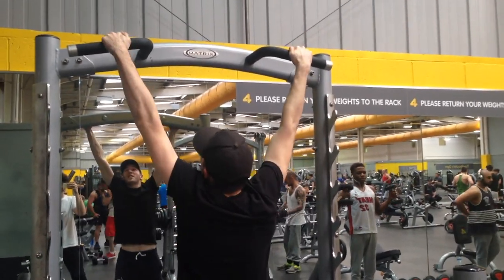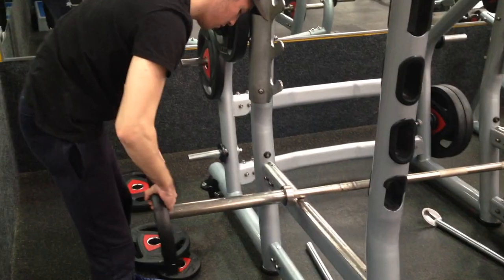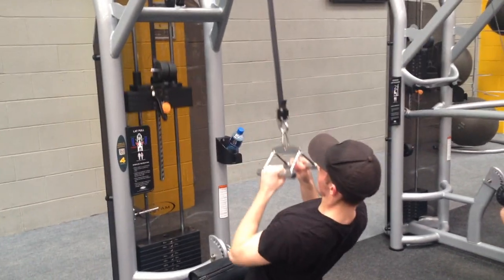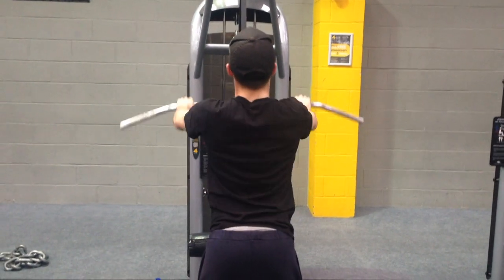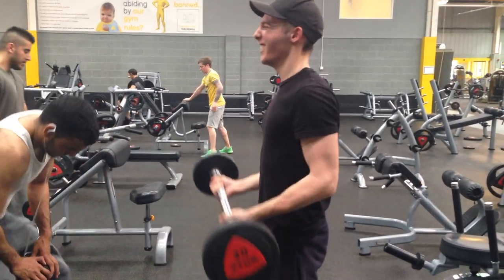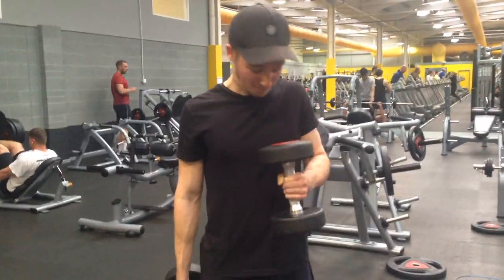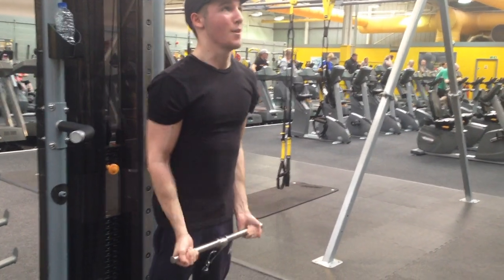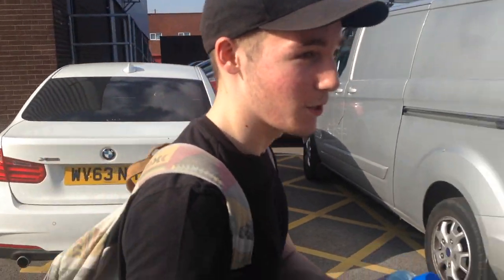Back and Biceps | Gym Vlog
This is a vlog of one of my workouts that I do at the gym. Now obviously im not a proffessional in anyway, so this is just me showing you my routine and so if you have any advice then feel free to leave it in the comments below, becuase im still learning and making progress.

Song Used | THMPSN melbourne Skankin( Original Mix)